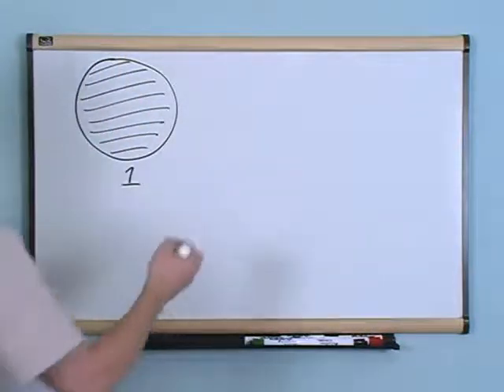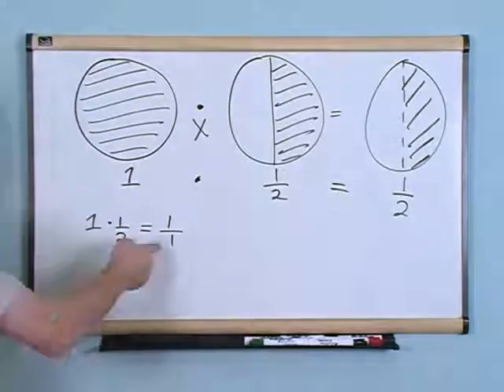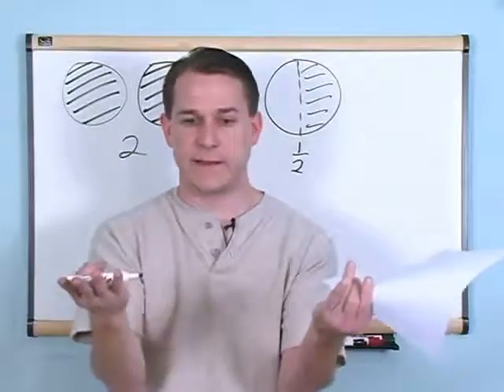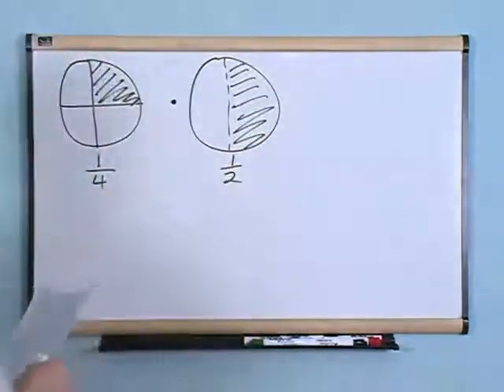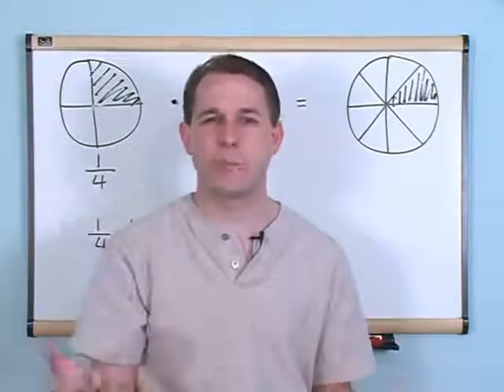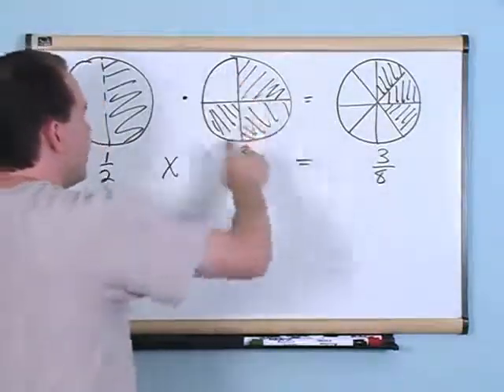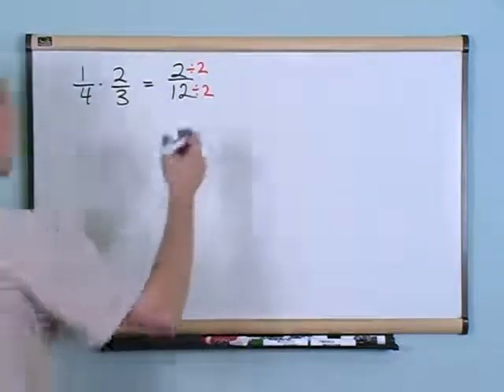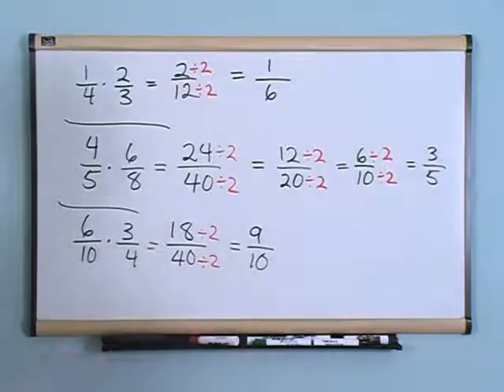25 multiplying fractions muxed